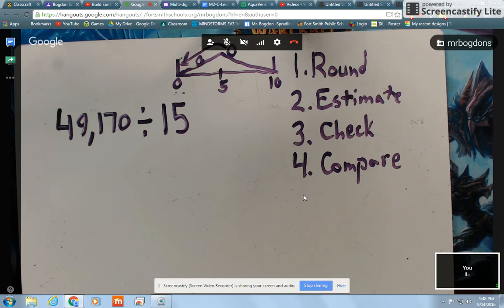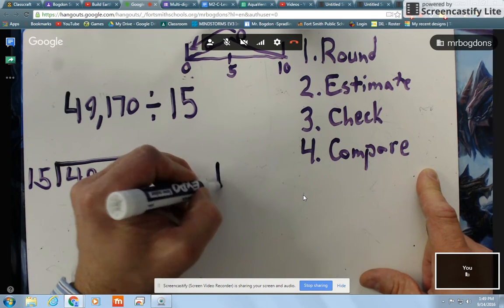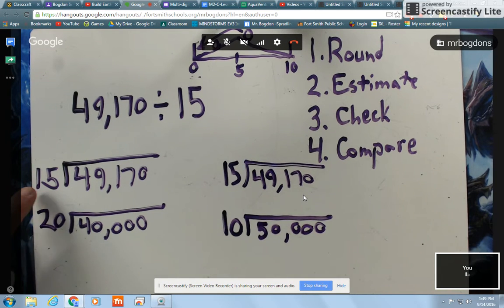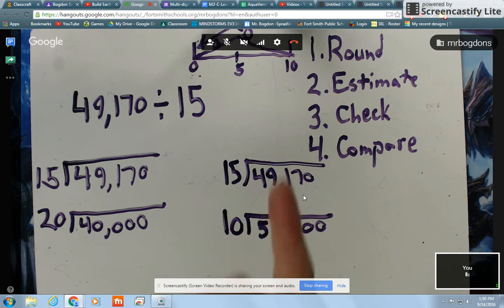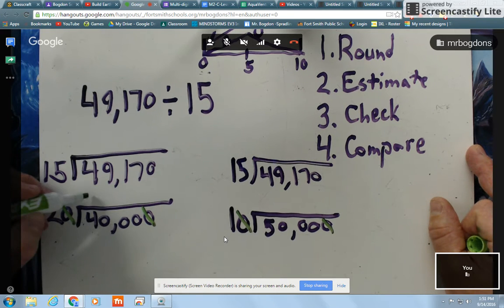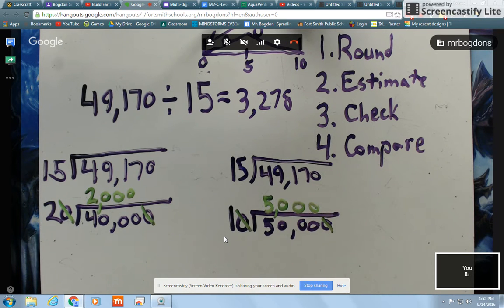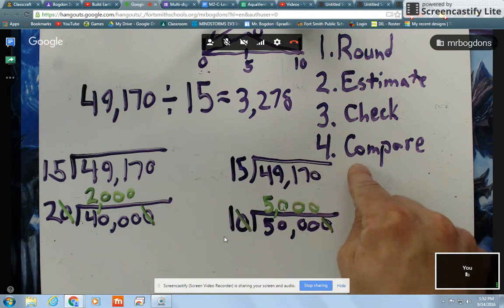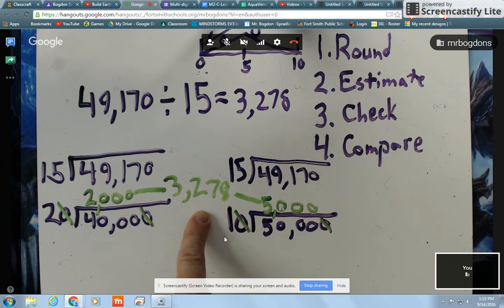M2-C-Lesson 12 Round, estimate, check, compare4